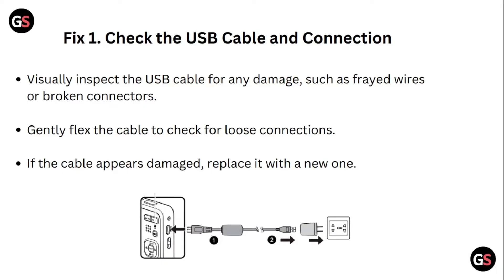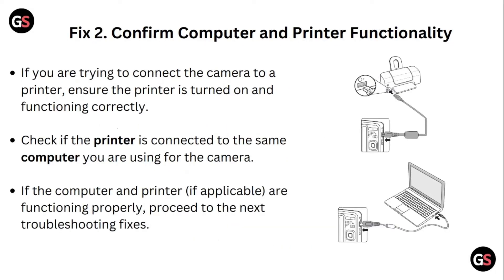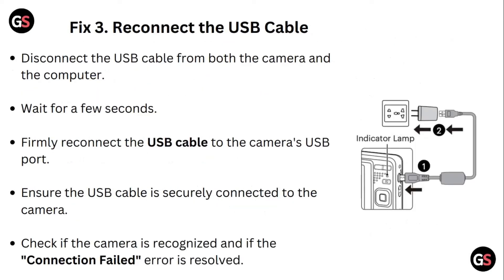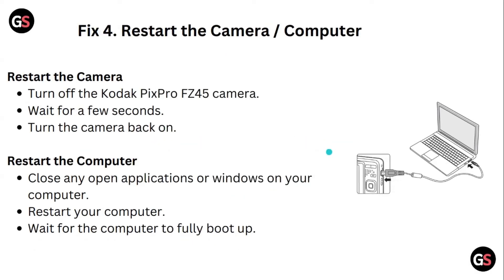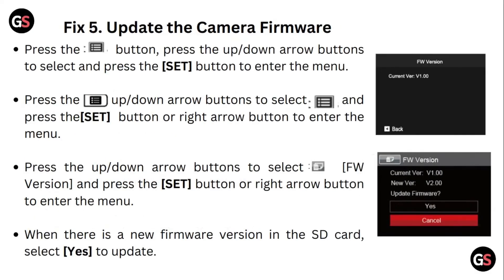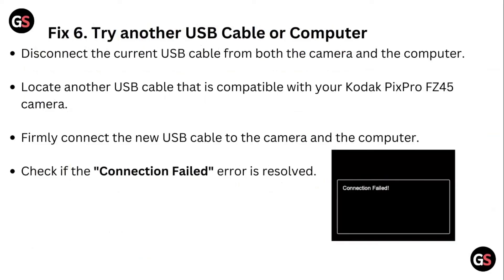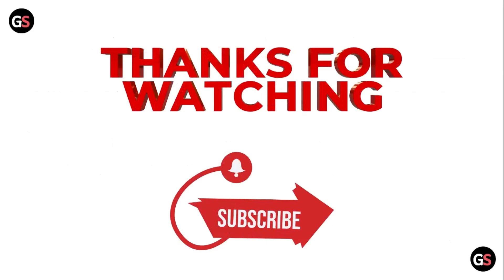How to Fix Kodak Pixpro FZ45 Connection Failed Error (USB, App & Wi-Fi Troubleshooting Guide)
If You're Encountering A Connection Failed Error With Your Kodak Pixpro Fz45, This Video Will Walk You Through The Steps To Troubleshoot And Fix The Issue, Ensuring Seamless Connectivity.

0:22 - Fix 1 - Check The USB Cable And Connection
0:40 - Fix 2 - Confirm Computer And Printer Functionality
0:59 - Fix 3 - Reconnect The USB Cable
1:21 - Fix 4 - Restart The Camera / Computer
1:43 - Fix 5 - Update The Camera Firmware
2:19 - Fix 6 - Try Another USB Cable Or Computer